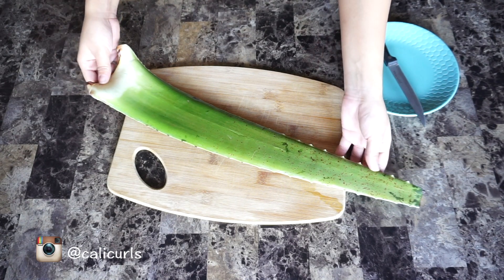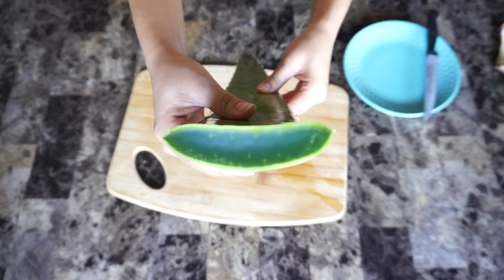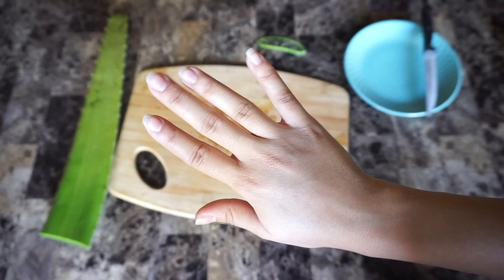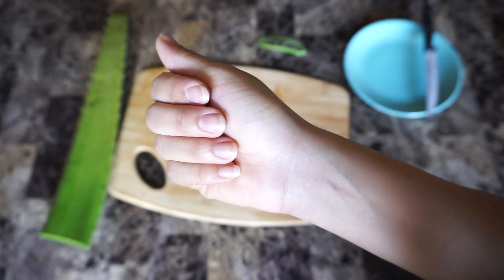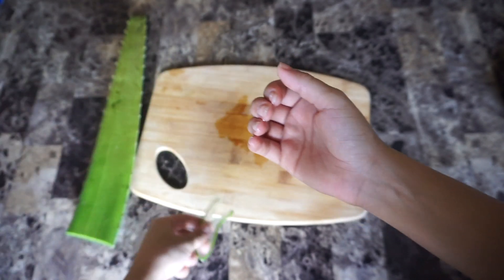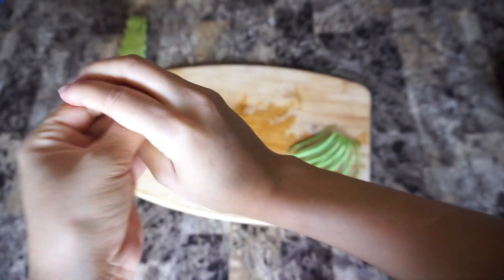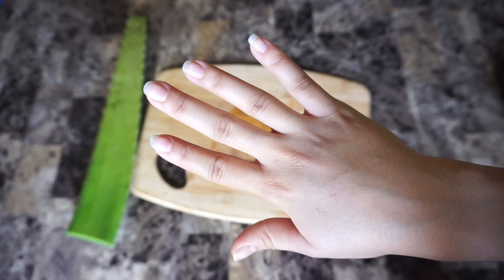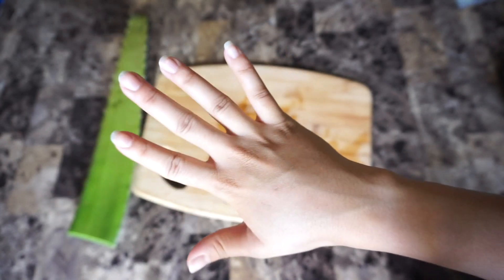HOW TO GROW NAILS FAST USING ALOE VERA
Hey guys, I'm back with another aloe vera video. it's already month 2 of this challenge and I LOVE this stuff.